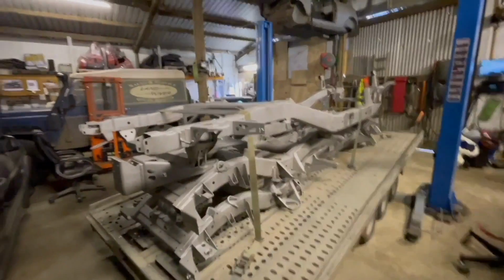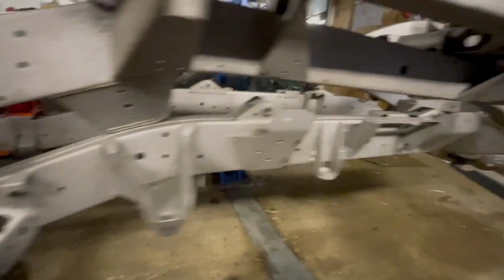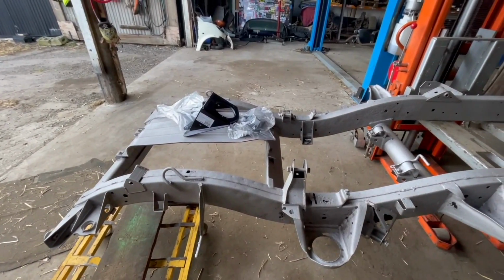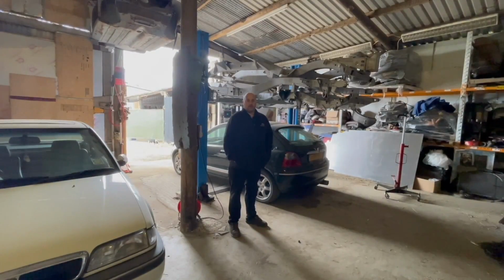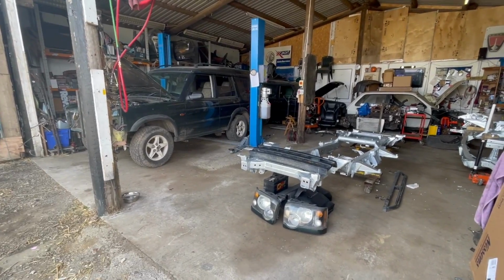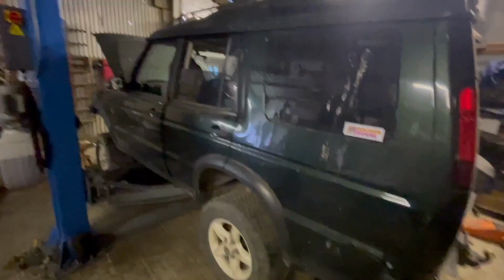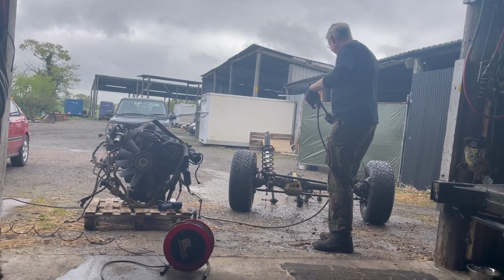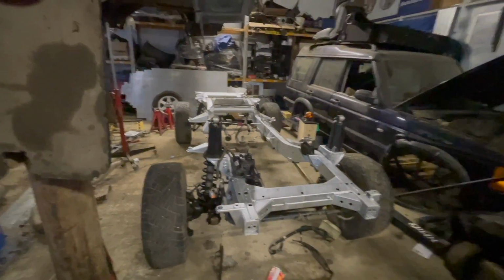Land Rover Discovery TD5 Galvanised Chassis Replacement - Part 1 - Death trap!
This is part one of the chassis swap. This Discovery belongs to my friend Paul, and we are updating its chassis, and its a good job we did!